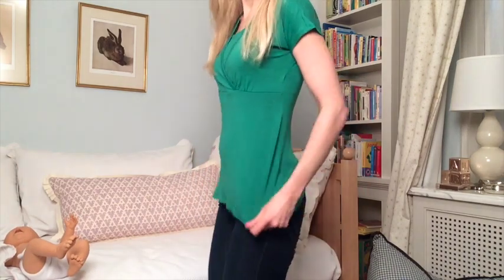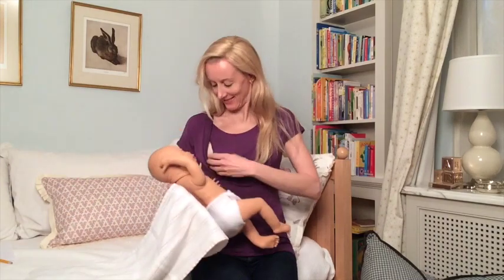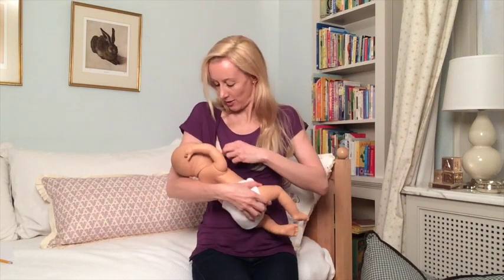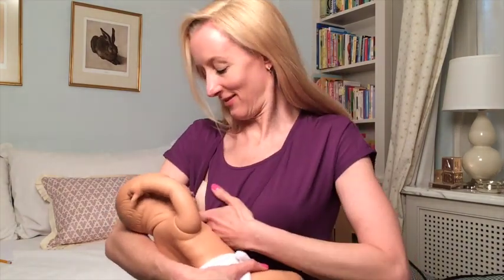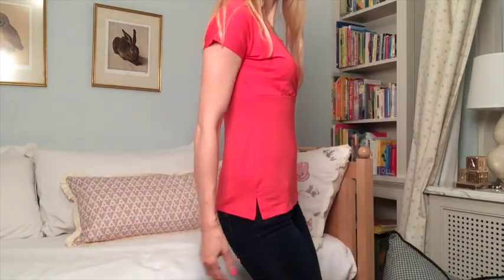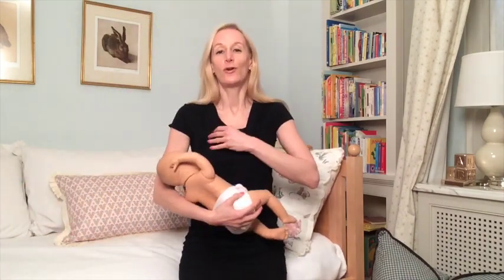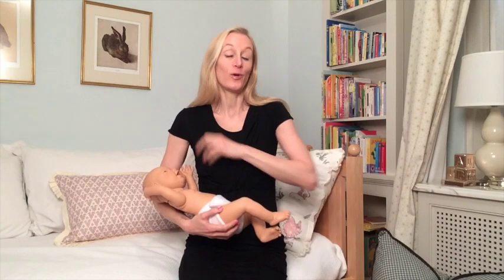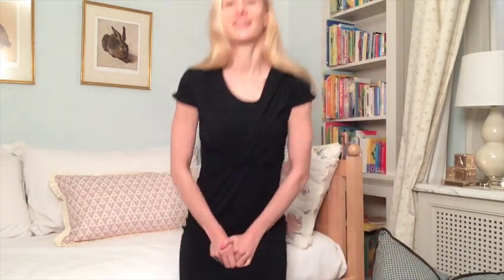Milk Nursingwear Breastfeeding Fashion Giveaway! | CloudMom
Thrilled to be introducing our June giveaway from Milk Nursingwear featuring their lovely designs!

Hello everyone.  Back with our Wednesday Mom Fashion post and this week we're thrilled to announce a very special giveaway with a wonderful sponsor so keep watching!

Enter our giveaway to win a $250 gift certificate from Milk Nursingwear!

If you are a mom who has been struggling to nurse in fussy button-down shirts or sundresses while out and about, this video is for you! I’m so excited to share with you mamas some amazing pieces by Milk Nursingwear today. They are super comfortable, stylish, and make breastfeeding in public an absolute breeze.

Breastfeeding in public posed serious fashion challenges for me.  I relied on button town tops and camisoles, but these often left me feeling hot because of the two layers.  When out at a restaurant, I would either button down my shirt with the camisole underneath -- while sweating -- ha ha -- or hoist up my top, trying to cover my entire torso with a burp cloth.  When I needed to see my baby's mouth to make sure he was latching on correctly, I had to peep under the burp cloth, trying not to upset the fragile tent I was operating under.  Not easy.

Personally, I felt strongly about breastfeeding in public since this allowed me to get my baby outdoors, see other people, and enjoy the world with my newborn.  I was not comfortable showing too much, although I know other moms feel differently -- and that's fine too.

Milk Nursingwear's designs solve a lot of the issues I faced.  What makes these nursing clothes so unique? Rather than having to lift your shirt to uncover your breasts, inevitably exposing your post-pregnancy belly, these tops and dresses allow you to nurse discreetly with well-placed openings. Not only are they well-placed, they are also well-sized. You’ll still be so covered up, it will look like your child is just sleeping in your arms. Also ideal for moms traveling with baby in carriers and slings as there is minimal re-positioning necessary.

Who says nursing fashion can’t be stylish? Milk Nursingwear tops and dresses come in many vibrant colors and varying styles. The tops I’m modeling today have lift up nursing access, pull down nursing access, or move aside nursing access. Again, all of these styles are easy to breastfeed in, allowing you access to your baby while leaving minimal skin exposed. No need to fuss with a cover-up or burp cloth anymore when breastfeeding! Moreover, I love how light and comfortable the fabric is. These tops are not too tight and are perfect for wearing with jeans, leggings, or a skirt.

And lastly, the elegant little black dress! Who thought it was possible to achieve hassle-free nursing when out dining with your hubby or girlfriends? Perfect for every special occasion - from parties to weddings!

Thank you again to Milk Nursingwear for letting me share these beautiful nursing outfits with you today. See below for more details!

Expecting and breastfeeding moms, enter our giveaway to win $250 gift certificate from Milk Nursingwear!